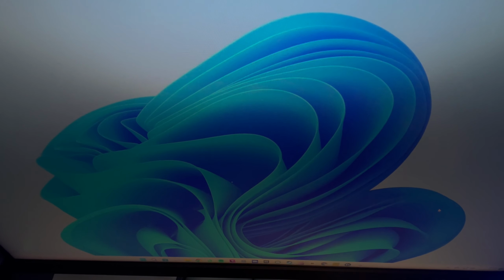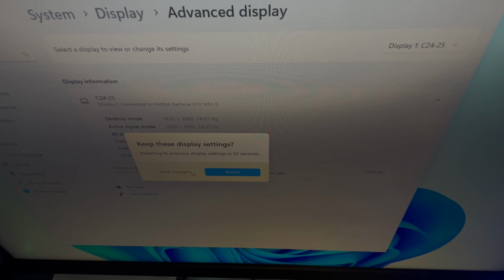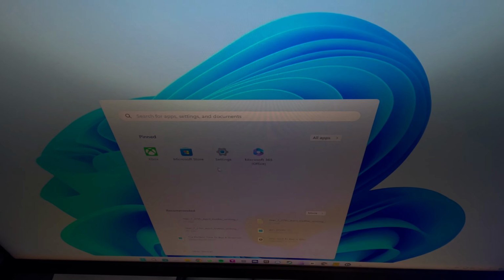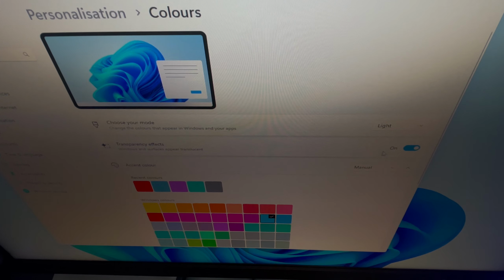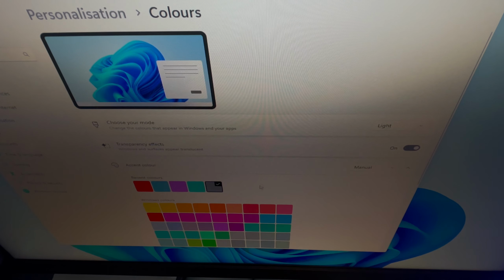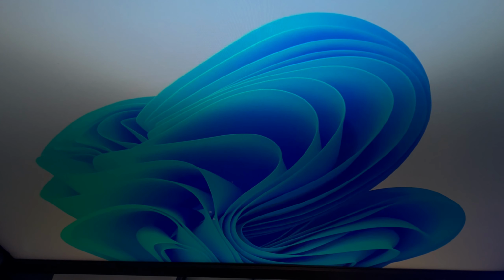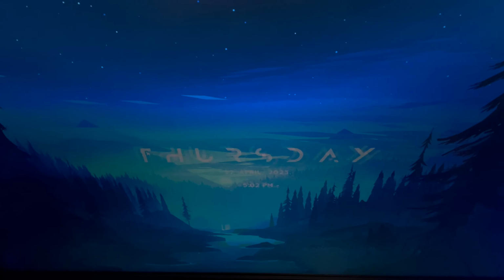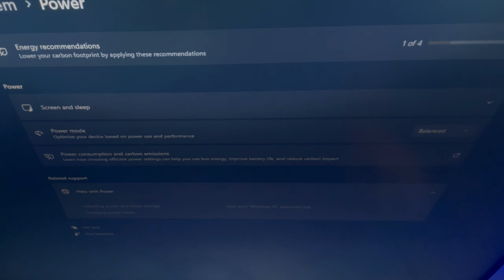Pc Tips And Tricks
Hey Everyone And Welcome To A New Video! If your new to pc then this video is perfect for you.

Timecodes:
0:00 - Intro
0:05 - Refresh Rate
0:38 - Personalisation
1:16 - Wallpaper Engine
1:53 - Mond Clock
2:50 - Performance
2:59 - Outro